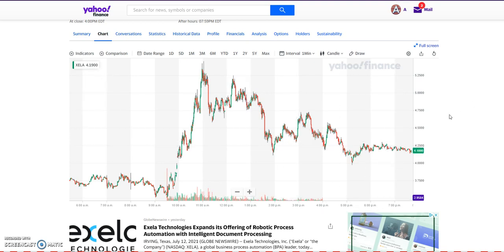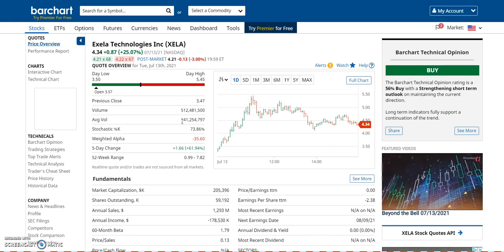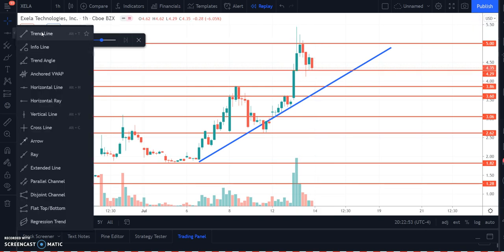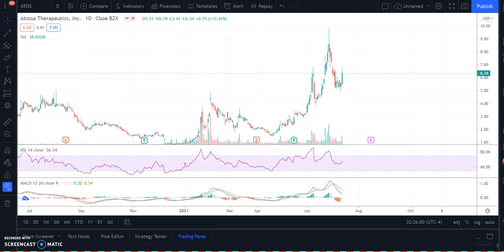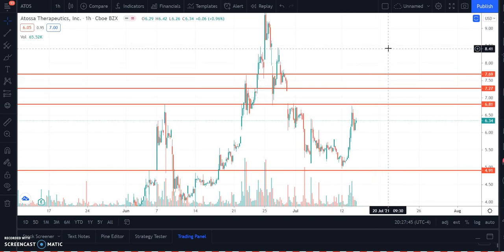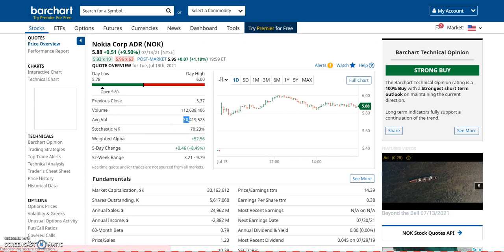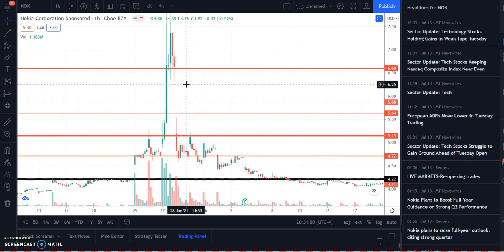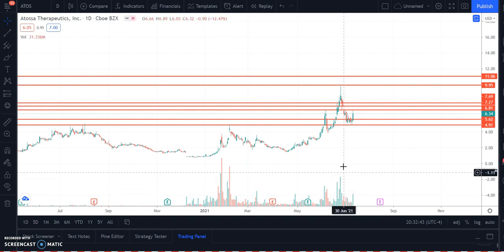Stocks to Watch: XELA ATOS NOK 🔥 Very exciting price action and more to come! Technical analysis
Stocks to Watch: XELA ATOS NOK 🔥 Very exciting price action and more to come!

If you prefer to buy Option for $1 commission, try the Interactive Broker